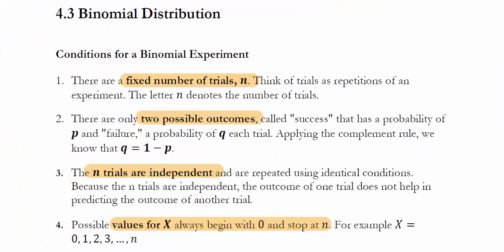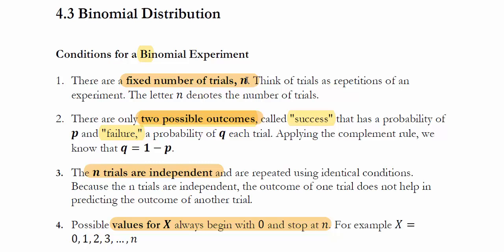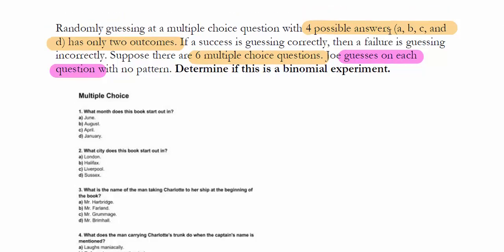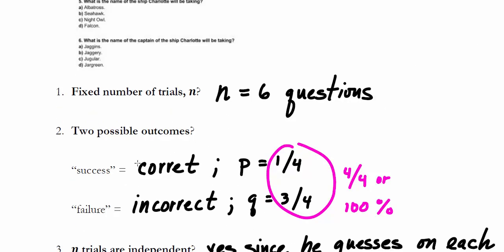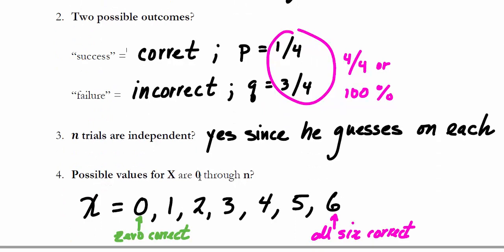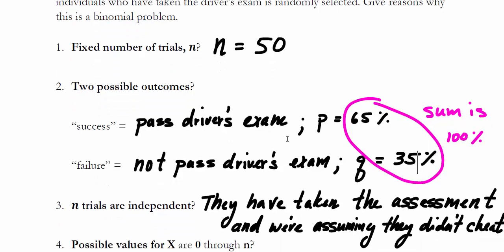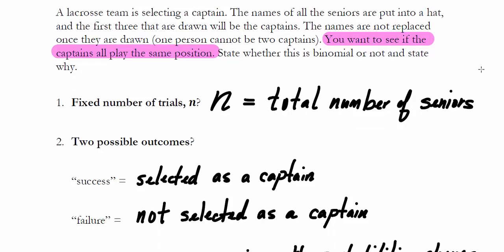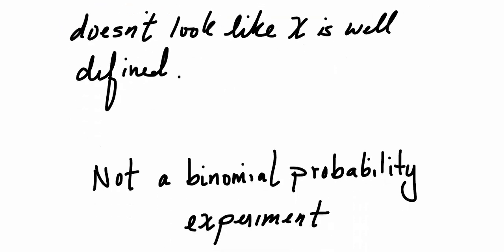4.3 Introduction to Binomial Experiments and Probabilities